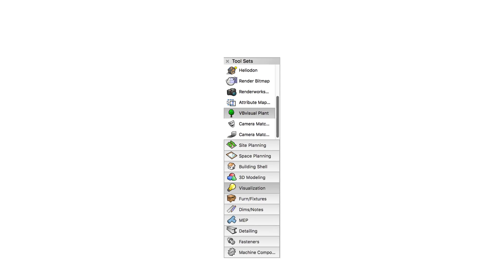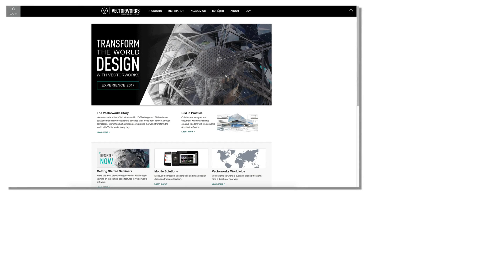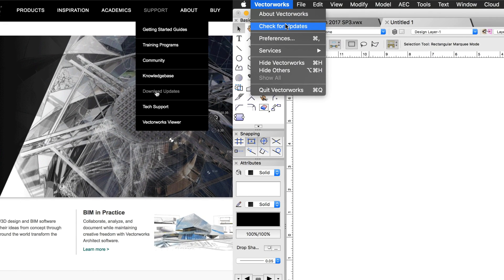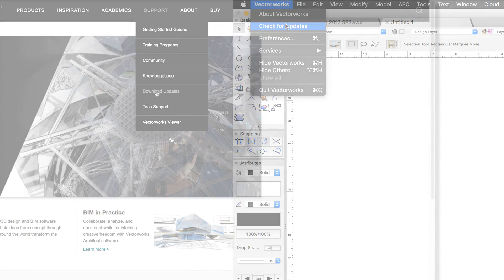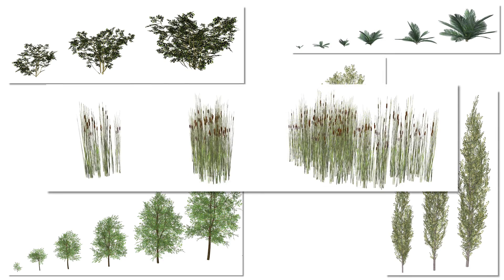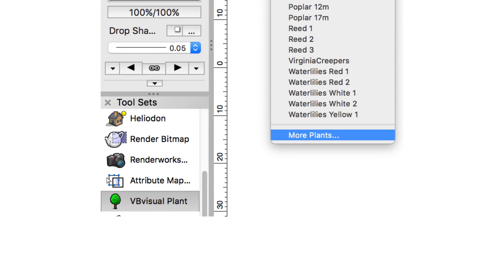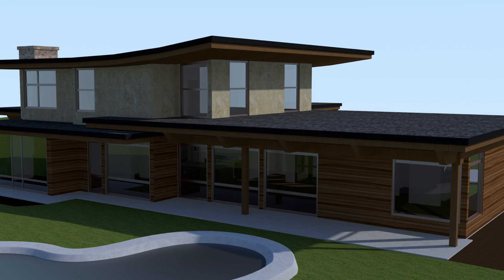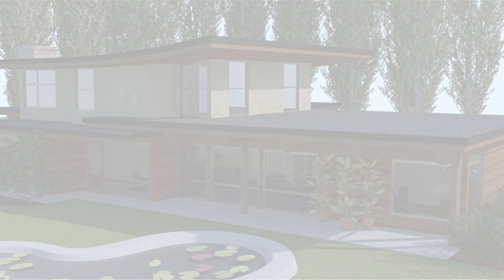VBvisual Plant Content Service Pack 3 Updates in Vectorworks 2017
More than 13 times as many high-quality 3D plants from VBvisual are now available by default in Vectorworks 2017, enabling more efficient workflows and offering improved visualizations. To apply Service Pack 3 updates, run the “Check for Updates” command. Those purchasing a Vectorworks 2017 license after the Service Pack 3 release should double check that it was downloaded.